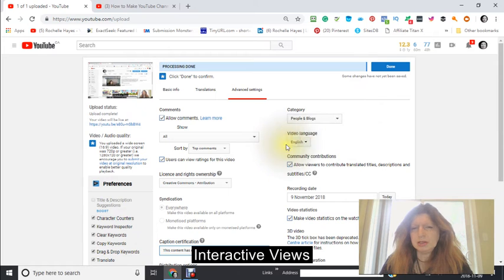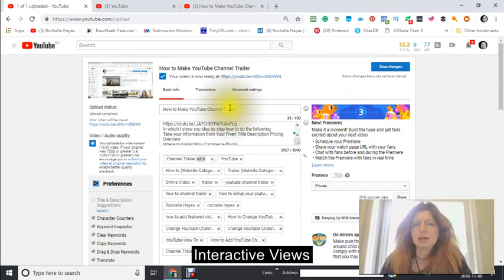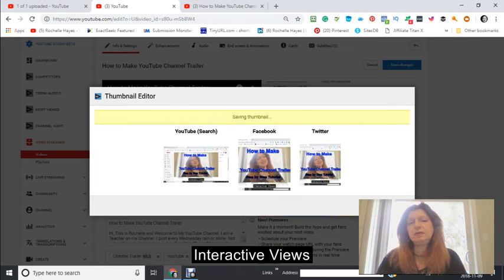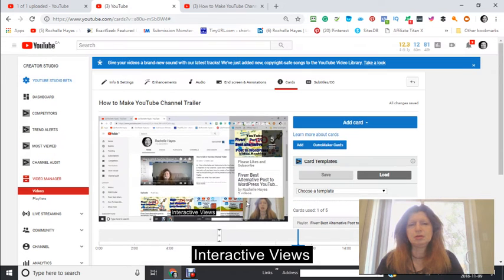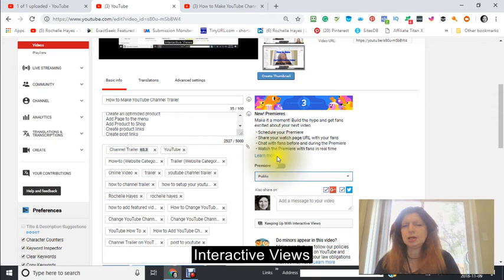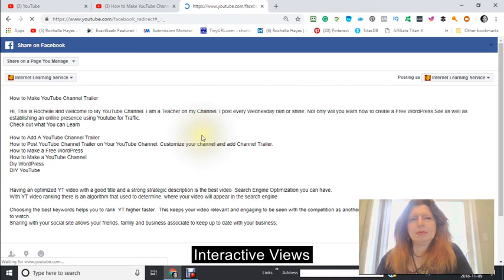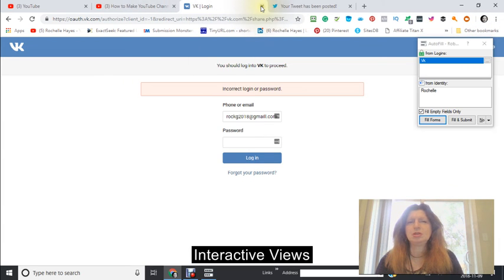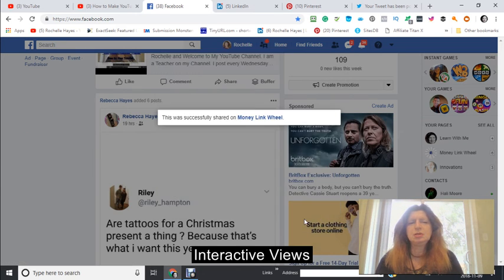How to Make YouTube Channel Trailer Rank in 1 hour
I am a Teacher on my Channel. I post every Wednesday rain or shine. Not only will you learn how to create a Free WordPress Site as well as establishing an online presence using Youtube for Traffic.
Check out what You can Learn in less than an hour

How to Add A YouTube Channel Trailer
How to Post YouTube Channel Trailer on Your YouTube Channel. Customize your channel and add Channel Trailer.
How to Make a Free WordPress
How to Make a YouTube Channel
Diy WordPress
DIY YouTube
Top Secrets rank Fiverr Gig on YouTube under 2 hours
  Hot Off The Press
My complete research from start to finish product
In which I show you step by step how to do the following
Take your information from Your Fiverr Title Description Pricing Overview
Where to Install Woo Commerce Plugin
Where to install Yoast
Created an optimized post
Create an optimized product
Add Page to the menu
Add Product to Shop
Create product links
Create post links
Take Created Video for Fiverr
Embed video it in Wordpress
Take title description and keywords you can use mine
but make them relevant to your video
Creating my own competition lol
Rank your video on the first page for your keywords
Put your WordPress links product and page in the video description
Sell your own product on WordPress and start making money
Good luck
You will have to share with all your social sites

Having an optimized YT video with a good title and a strong strategic description is the best video  Search Engine Optimization you can have.
With YT video ranking there is an algorithm that used to determine. where your video will appear in the search engine

Choosing the best keywords helps you to rank  YT higher faster.  This keeps your video relevant and engaging to be seen with the competition as another choice the viewer has to look at. before choosing what to watch.
Sharing with your social site allows your friends, family and business associate to keep up to date with your business;
SOCIAL integrations available
     - Google Plus
     - Blogger
      -Tumbler